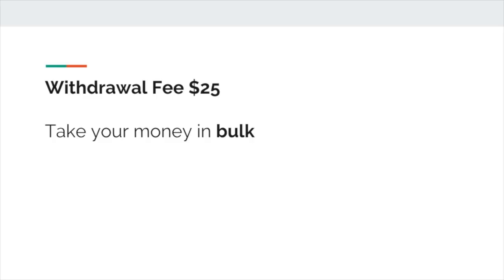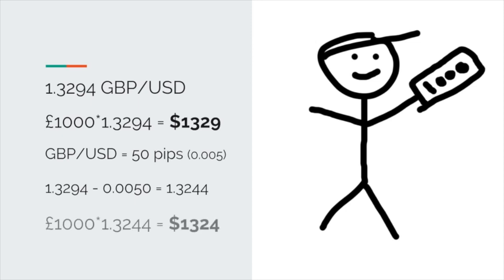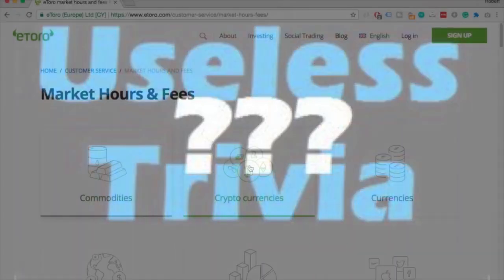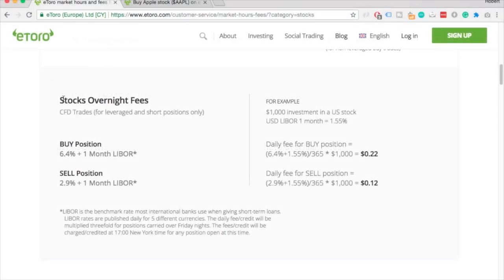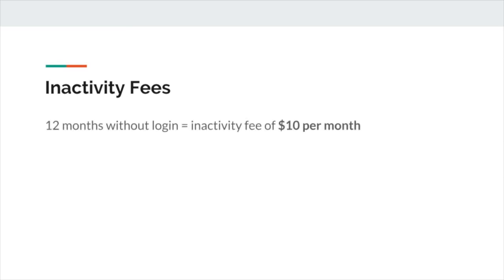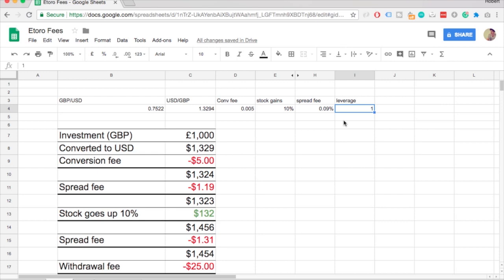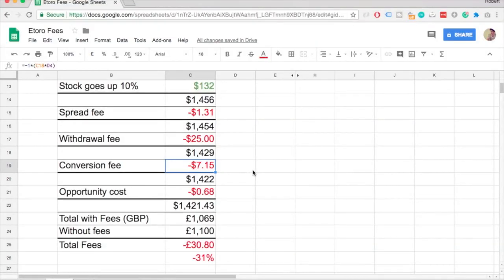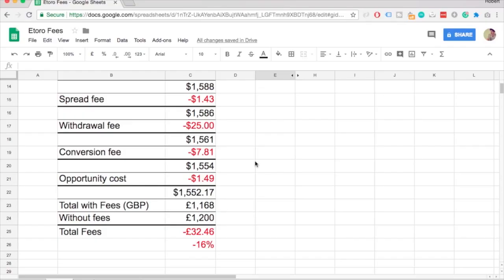Etoro fees explained - Guide to all fees + Example + Excel Calculator (Downloadable)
In this video I’ll explain all the different Etoro fees and I’ll show you an example what happens when you invest 1000 pounds and how the fees can eat up your profit, so invest with care! eToro is a multi-asset platform which offers both investing in stocks and cryptoassets, as well as trading CFDs.

I'll cover following topics on Etoro:

1. Withdrawal fee
As there is $25 withdrawal fee.

2. Currency Conversion Fee
Etoro operates with dollars only, so when you deposit money from other currencies, they take a conversion fee.

Just to confuse all the newbies, conversion fee is calculate in pips.
50pips for UK
250 pips for EUR

3. Spread Fee
Spread fees are charged when you buy anything on eToro, stocks, crypto currencies like bitcoin, and so on, however they are included in the buying price that you see in eToro.

Spread fee for stocks is 0.09%.

4. Overnight Fee
eToro charges also overnight fees, which is basically a small fee for them to lend you the money to hold the item overnight.

It doesn't always get applied, mostly when you borrow money (leverage) from etoro.

5. Inactivity Fee
If you don’t log in for 12 months to your account, you will be charged monthly inactivity fee of $10 per month. Until you ran out of balance or your login.

6. Excel fee calculator
I'll show you what happens when you invest 1000 GBP and how much fees will you have, if you invest in stocks.